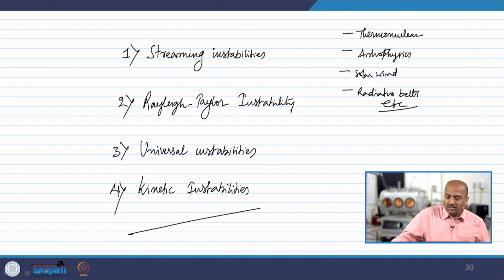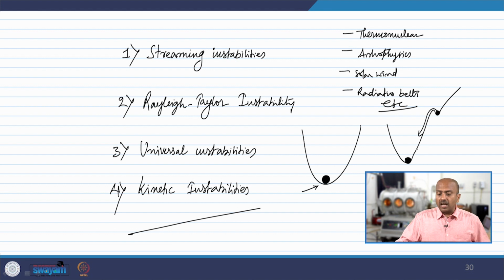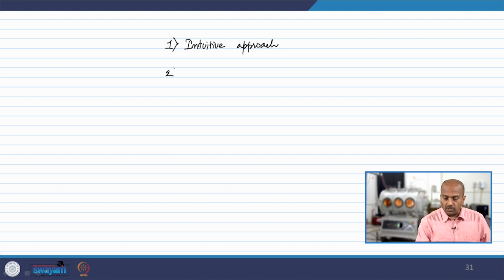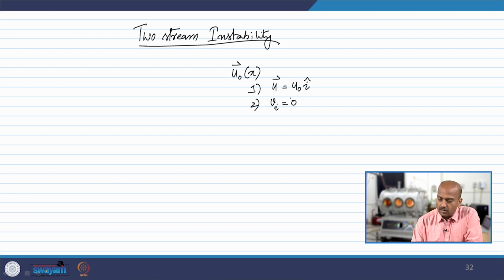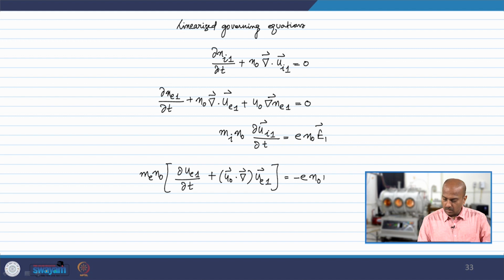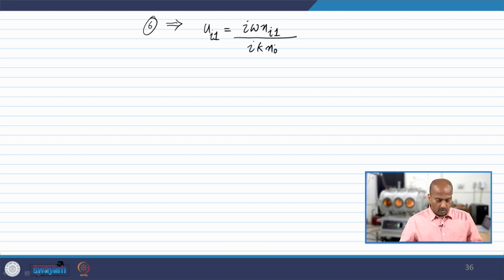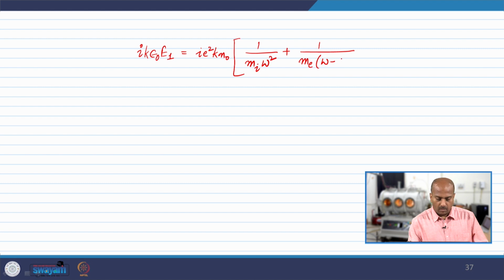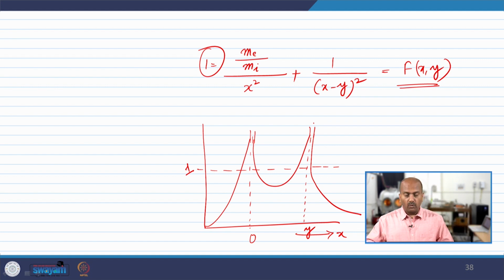Lecture 58: Instabilities in Plasma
The types of instabilities in plasma and their role are explained in this lecture. An equilibrium is a state in which all the forces are balanced so that a time-independent solution is possible. The equilibrium is stable or unstable according to whether small perturbations are damped or amplified. An instability is always a motion that decreases the free energy and brings the plasma closer to true thermodynamic equilibrium. Four types of instability are explained in brief.